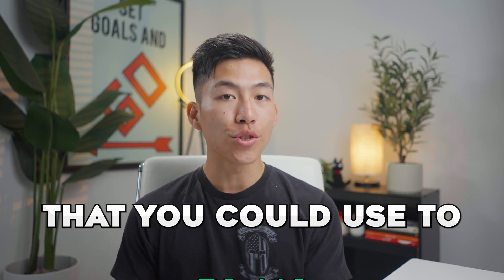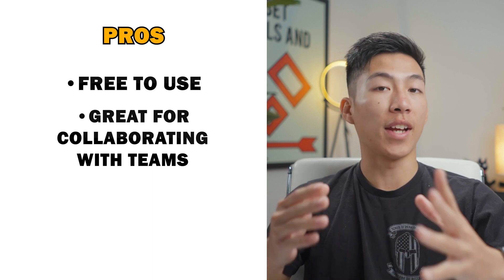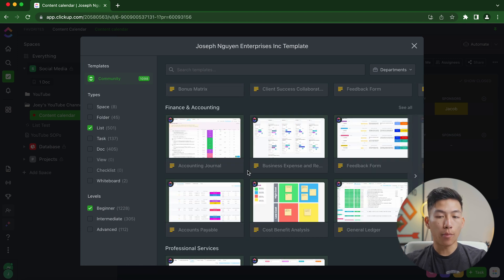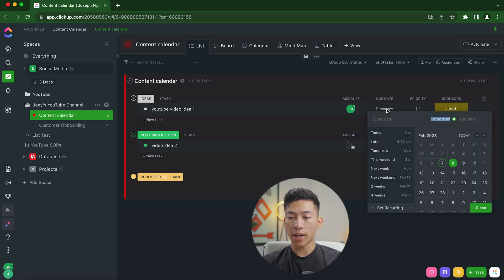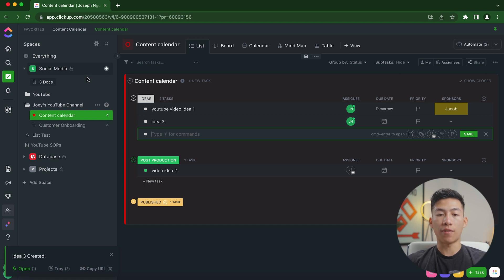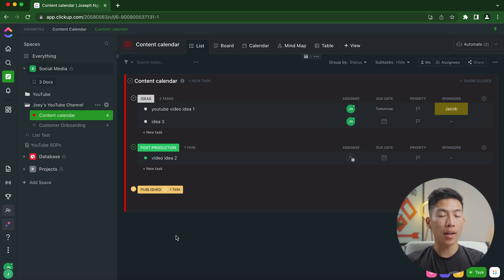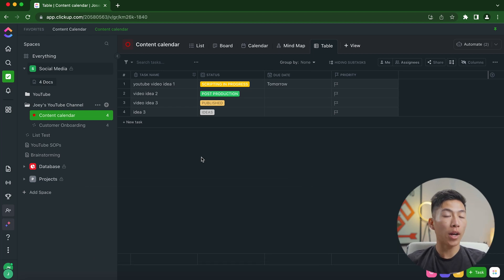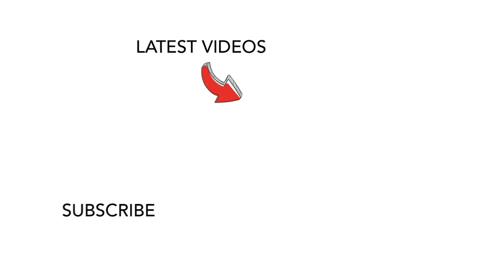ClickUp: The Ultimate Productivity Platform For 2025 (Full Review)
In this video, I go over a full review of the project management platform ClickUp. ClickUp is a tool that helps teams of all sizes and industries stay organized and productive through creating various workspaces for a business. ClickUp allows managers to manage tasks, projects, and workflows in one place, making it easy to collaborate and work efficiently.

Our favorite business must-haves:
💳 Best business credit cards:

Make sure to watch this video until the end because I'll show you how to create automations that will alert other members on your team when it's their turn to complete a task as well as a bunch of other tips and tricks that you can use to automate your business. By using a platform like ClickUp to manage your projects, you will see a major difference in efficiency and organization especially if you create content online and need a place to see your entire calendar of videos going out.

-Joey

Timeline:
0:00 - Intro
1:32 - Pros And Cons
2:25 - Creating A ClickUp Workspace
2:41 - Customizing Templates
3:54 - Customizing Columns
5:50 - Customizing Automations
7:55 - Adding Docs
9:09 - Recommendations
10:01 - Final Thoughts
10:15 - Conclusion